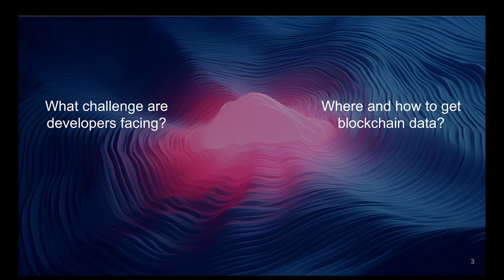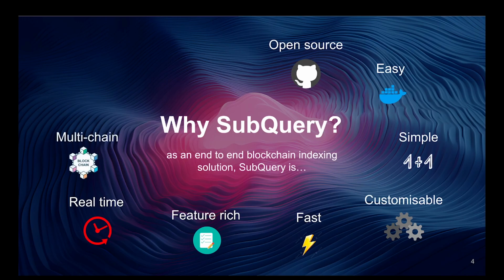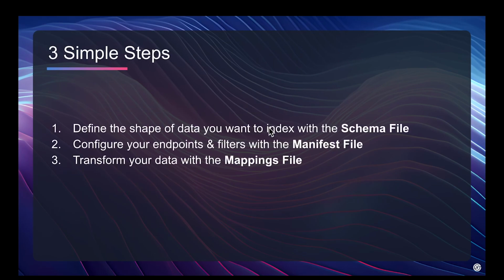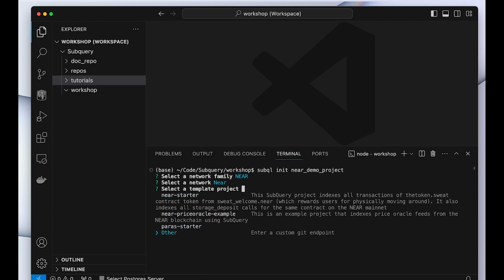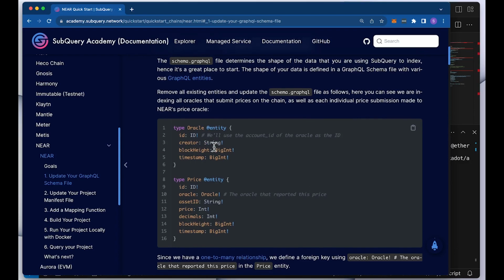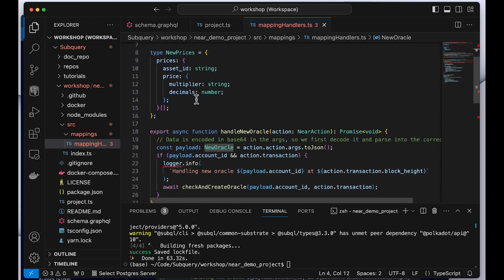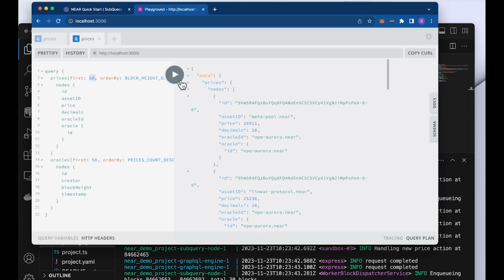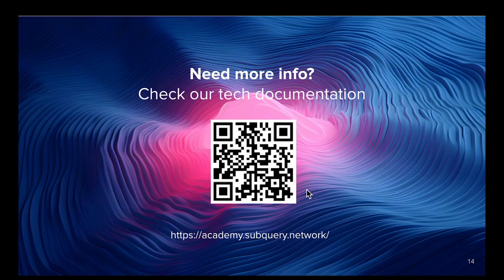NEAR x SubQuery Indexing Workshop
Check out how to index the all price submissions from priceoracle.near on NEAR's mainnet